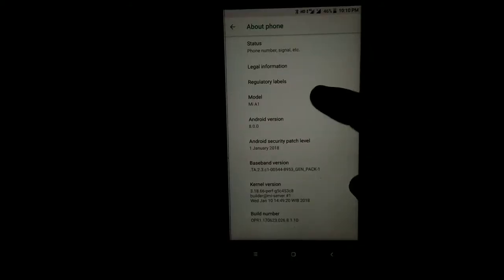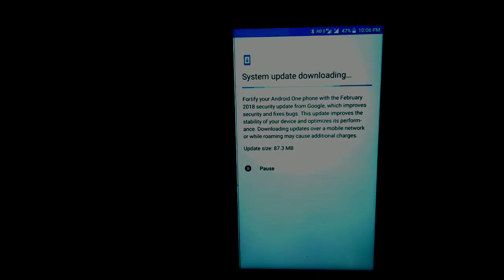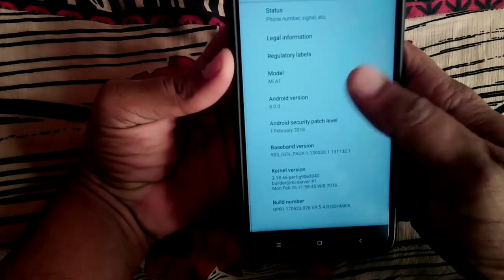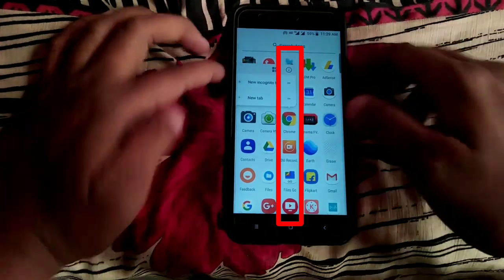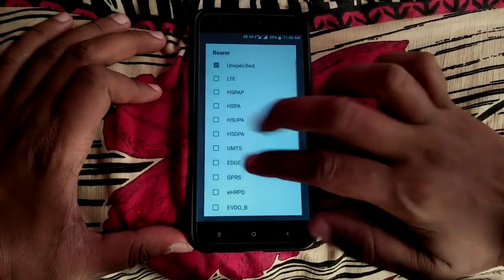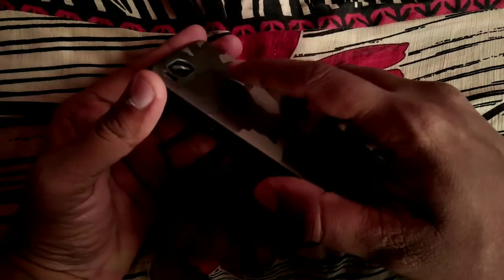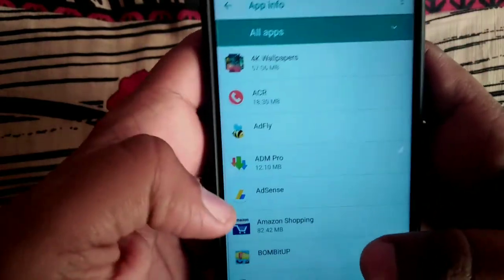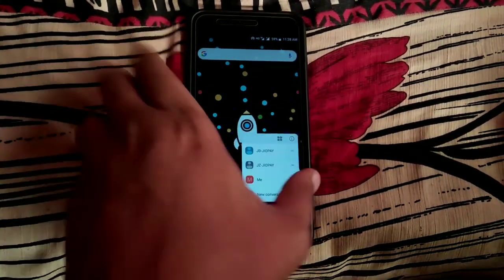HOW TO GET MI A1 FEBRUARY UPDATE | WHAT'S NEW IN FEBRUARY UPDATE | DO NOT CLEAR GFS APP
Hi guys, this is Deepak here, so today in this I showed you how to get February update in your Xiaomi mi a1 without clearing Google framework services, and showed you the bug fixes in new update.